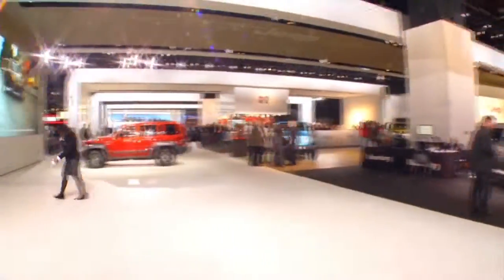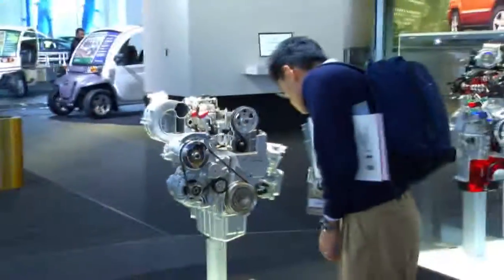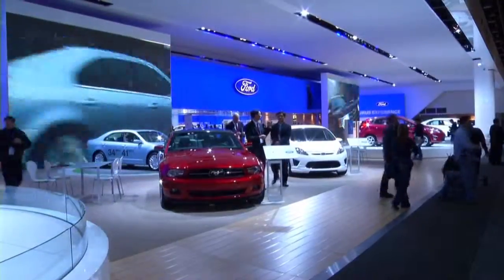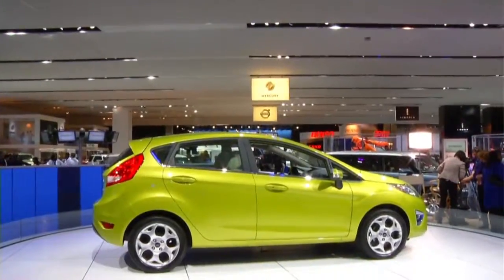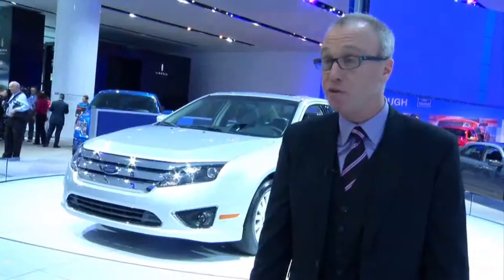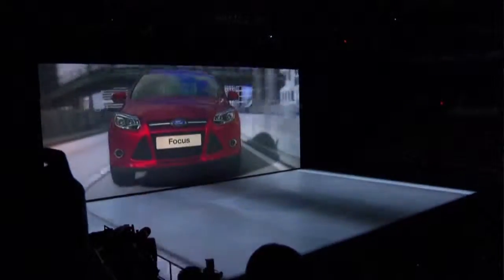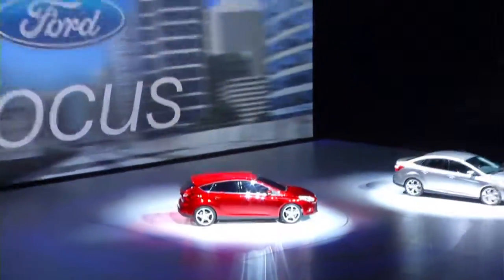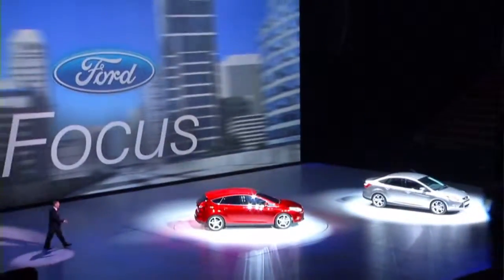El_Garage_Motormax prueba.mpeg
Фрагмент одного из выпусков программы "Мотомакс" телеканала El Garage HD.